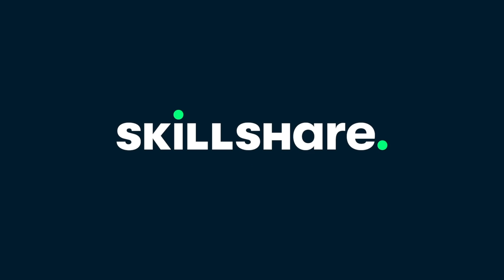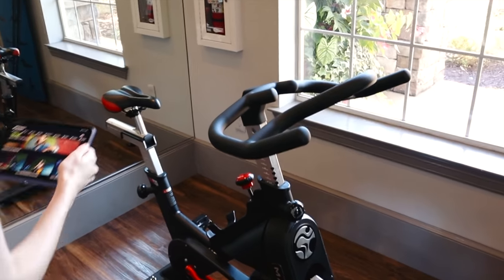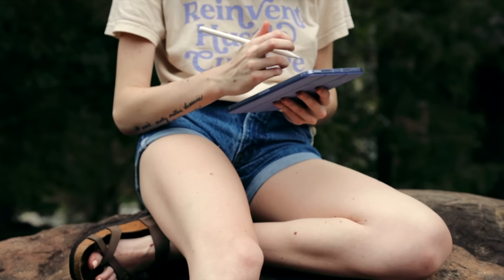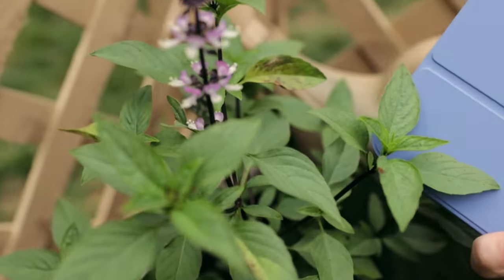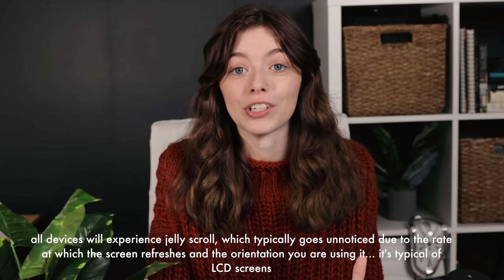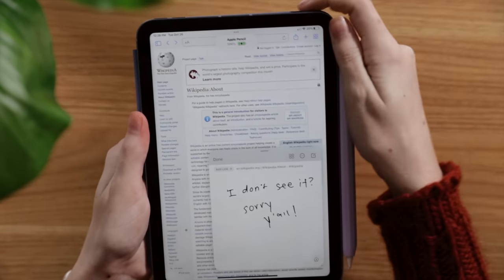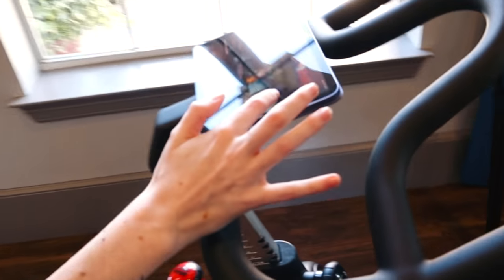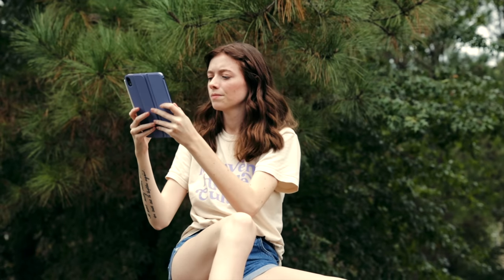iPad mini 6 Review: A human perspective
iPad mini 6 review: A human perspective 4 weeks later. I'm bringing you my honest, down-to-earth opinion on the new iPad mini 6 that was released over a month ago. I've had time to use the iPad mini for gaming, web browsing, Procreate, and much more. Now I'm ready to chat about the most important things to consider before getting an iPad mini.

꘎ Etsy Shop